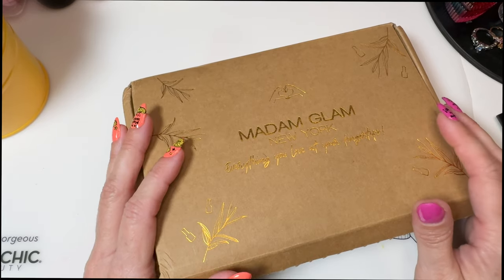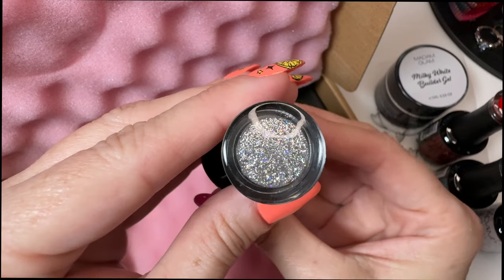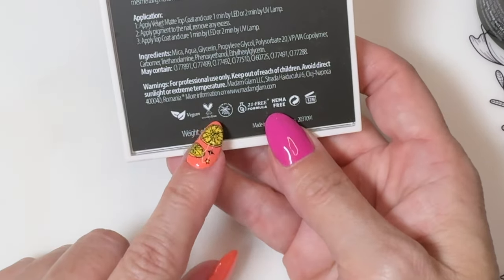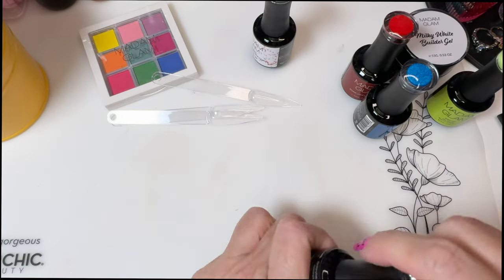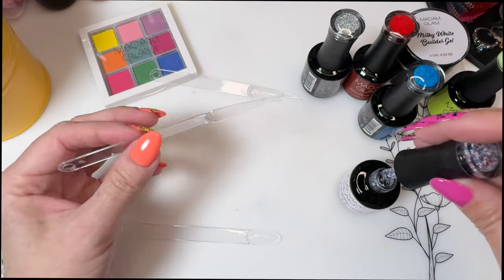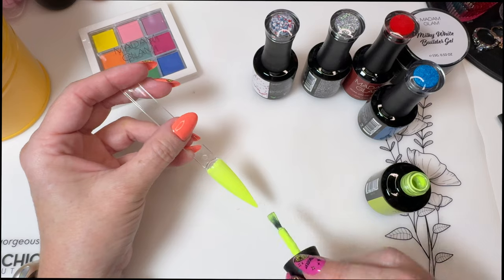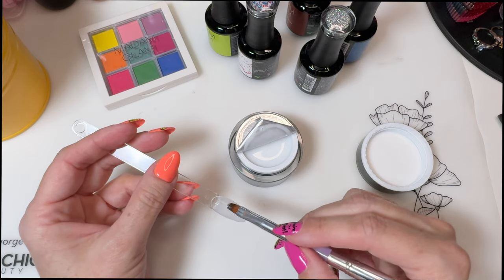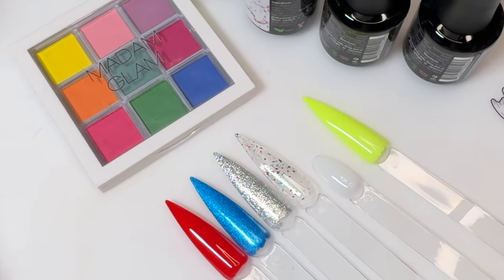Madam Glam | New 4th of July Gel Polishes | Glam in the USA Bundle | Nail Supplies Unboxing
Unboxing my recent order of Madam Glam's new release Glam in the U.S.A bundle, plus a few products I've been wanting for a while and finally picked up.

-Glam in the U.S.A. Gel Polish Bundle:
The bundle contains: 2 creme gels,  1 glittery gel, 1 diamond gel and 1 no wipe top coat with flakes.
-Limencello
-Tropical Pigment Palette
-Milky White Builder Gel